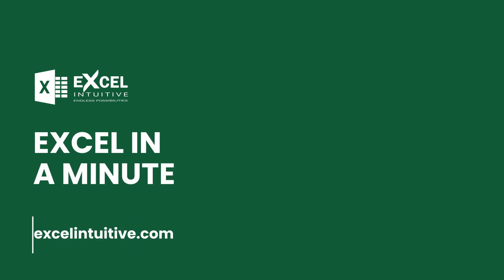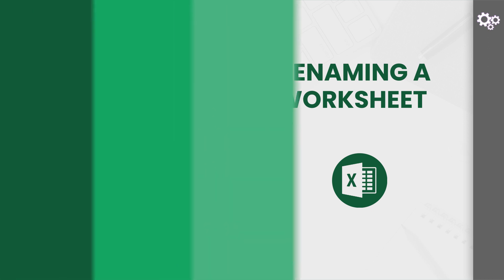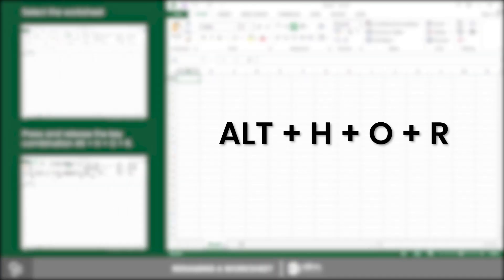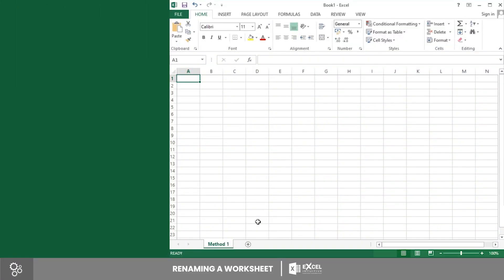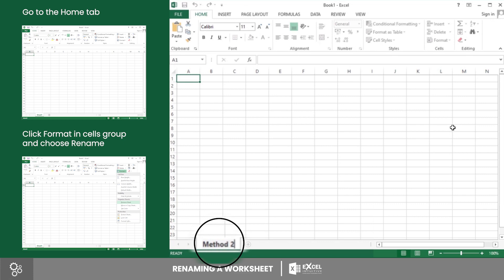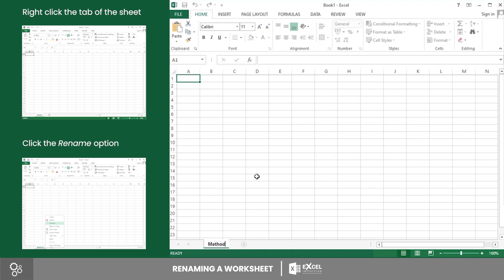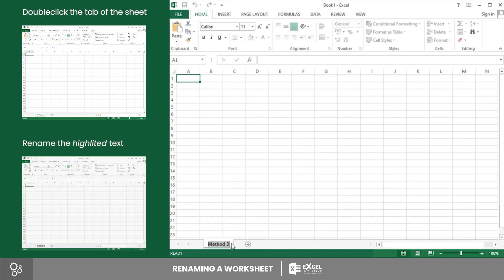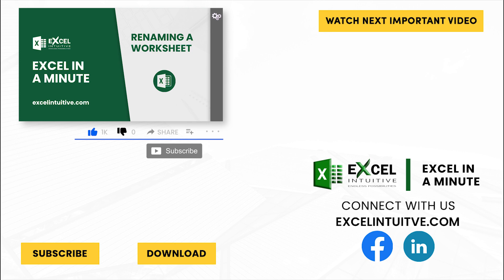HOW TO RENAME A WORKSHEET IN EXCEL BY EXCEL IN A MINUTE solution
Learning how to rename a worksheet.

Assigning a name is important to help you identify a certain thing, including program files. In Excel, multiple worksheets can be used in a single workbook, which makes it essential to assign names on each worksheet.
When you add a worksheet, a default name will be assigned to each worksheet, but each of these can be renamed. In Excel, there are four ways to rename a worksheet.